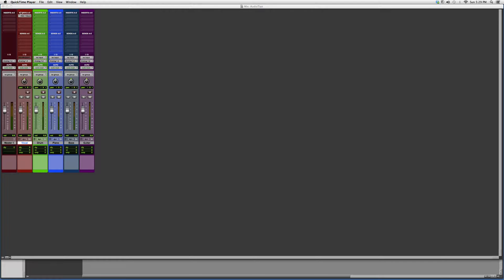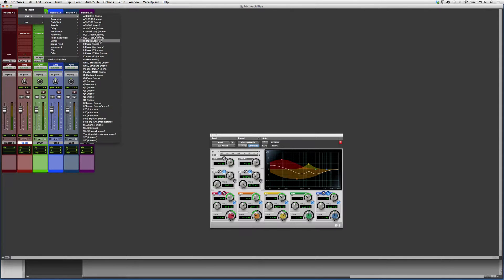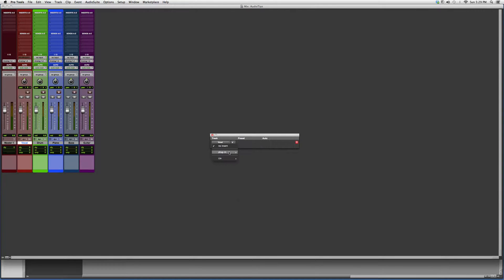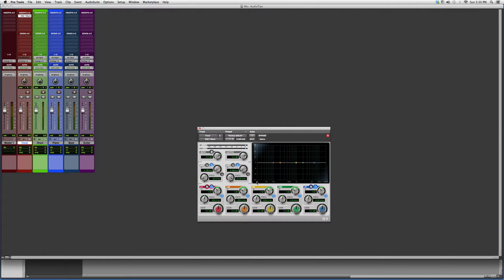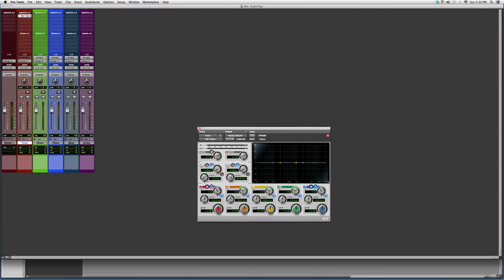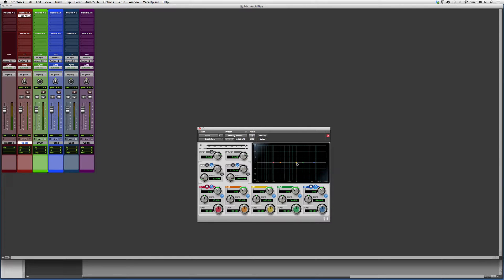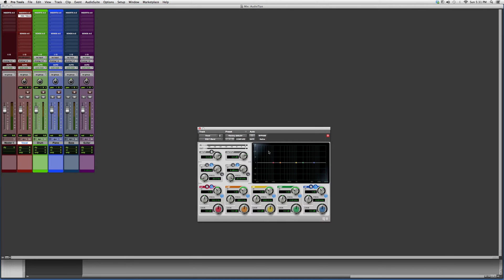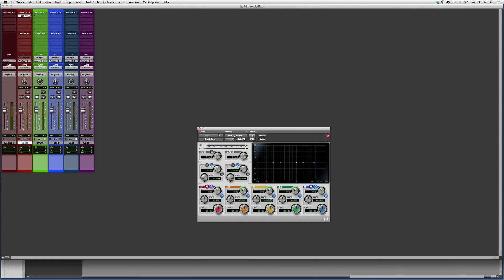362 What Is Frequency?